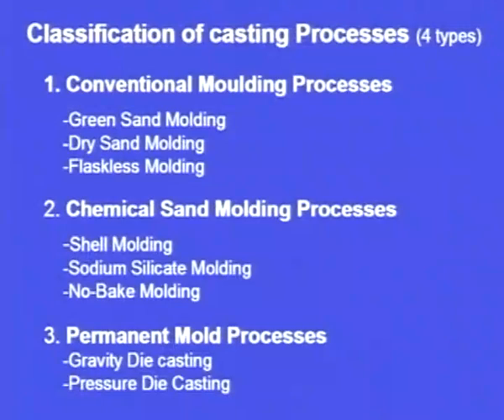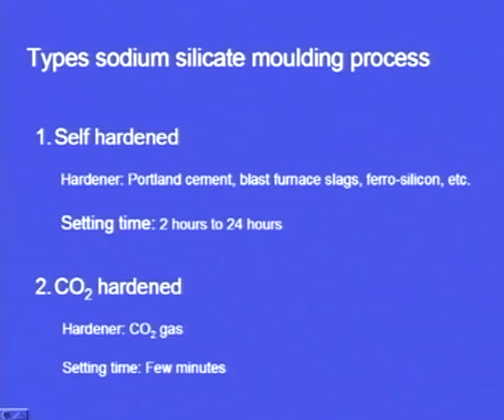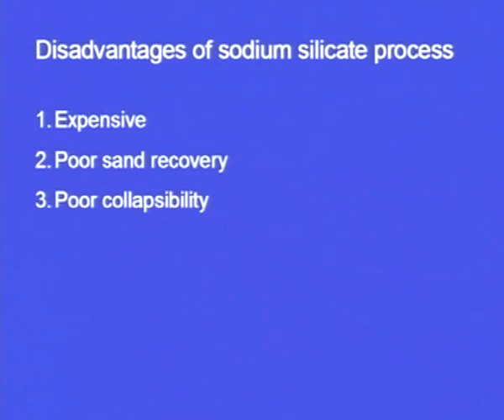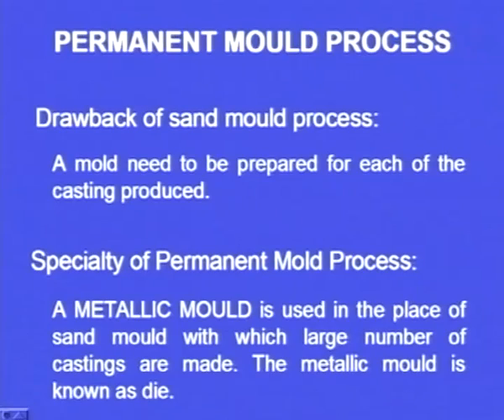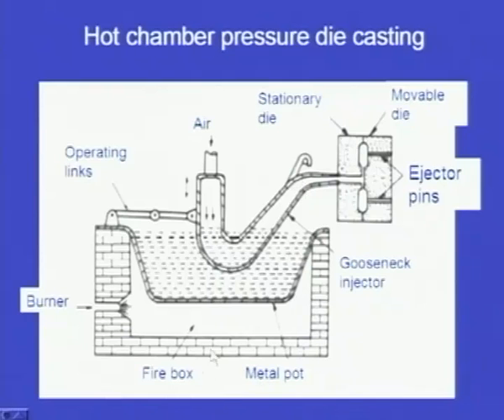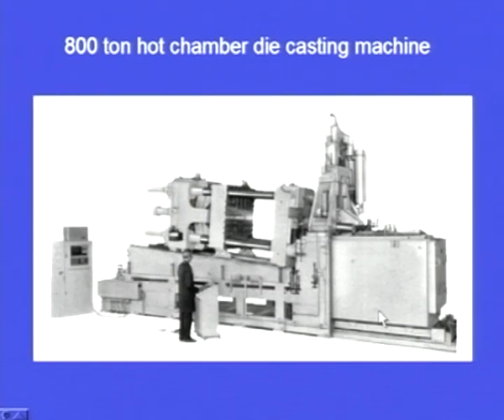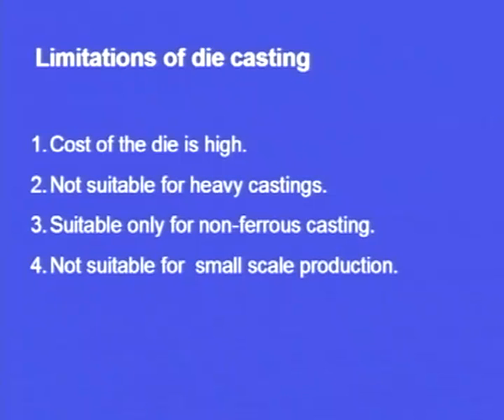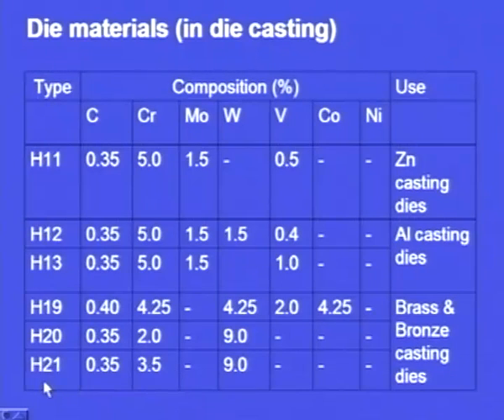Mod-2 Lec-4 Metal Casting